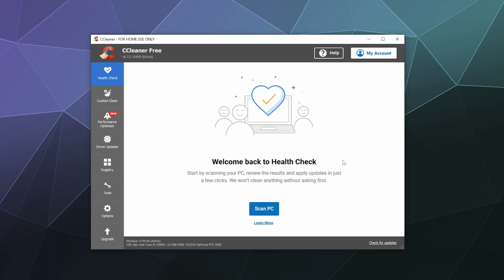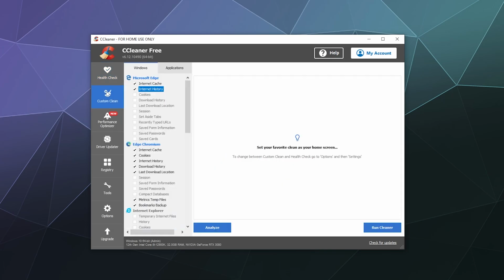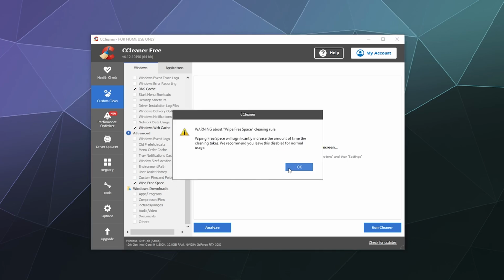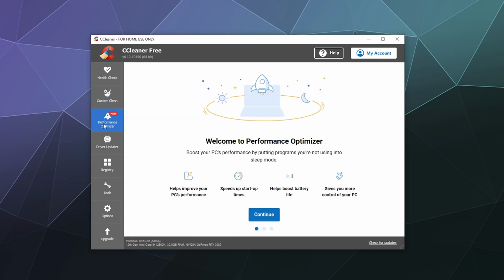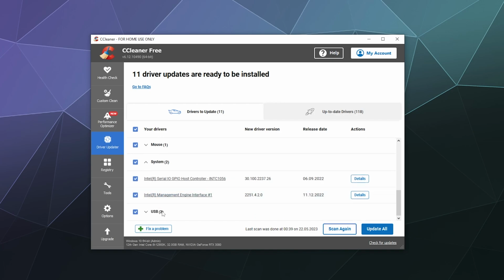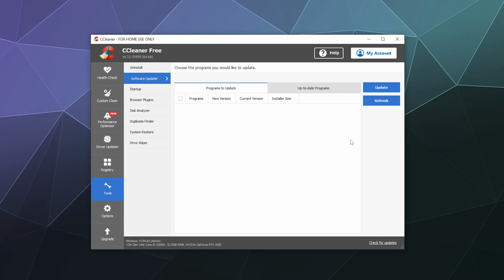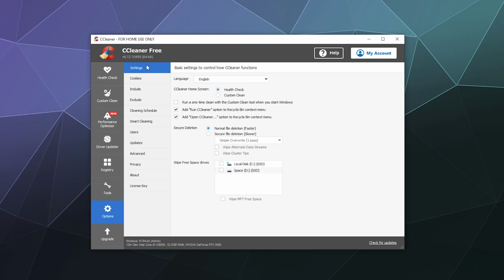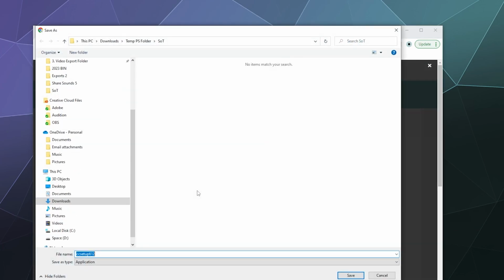Clean Junk Files off your Computer with CCLEANER - Updated 2023 Complete Tutorial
A Complete guide to cleaning the junk off of your computer using CCleaner. Everything from removing old unwanted files, to cleaning your registry, removing unwanted start-up programs, and more! Updated for 2023 edition of CCleaner from piriform.